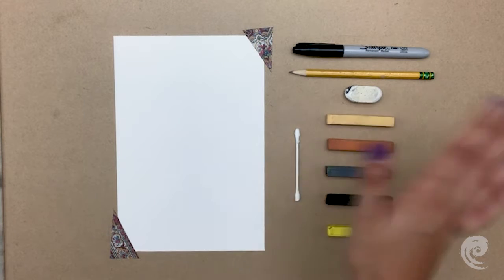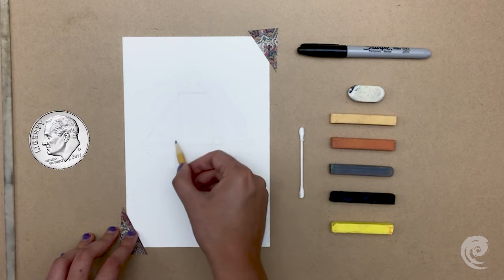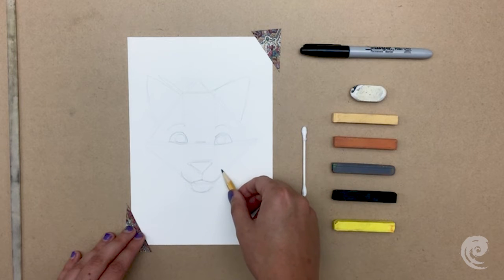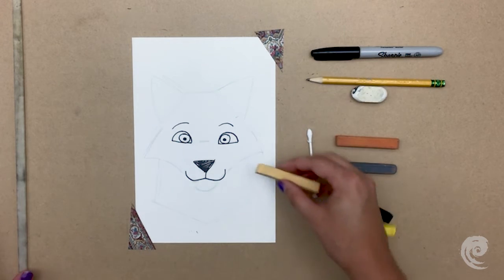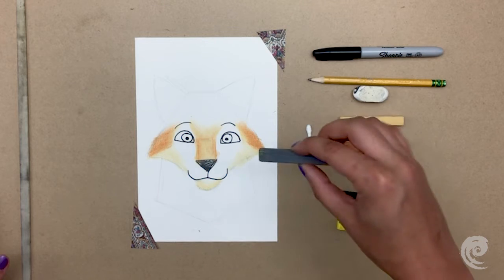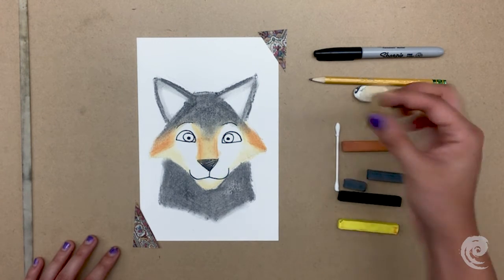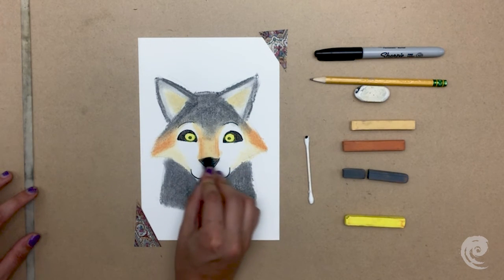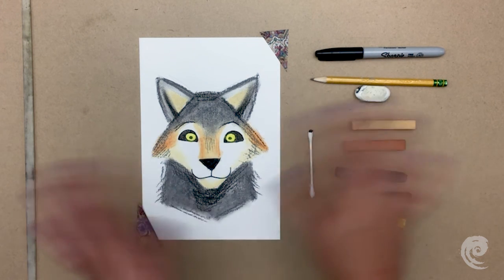How to Draw: Chalk Pastel Wolf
Follow along and create a happy wolf of your own using chalk pastels!

Materials:
Paper, Pencil, Eraser, Chalk Pastels, Q-Tip

Techniques:
Underdrawing, Tracing, Blending, Texture

Grades:
3rd, 4th, 5th, 6th+